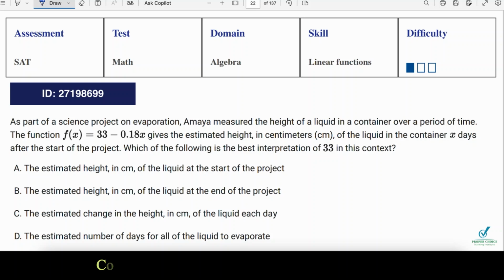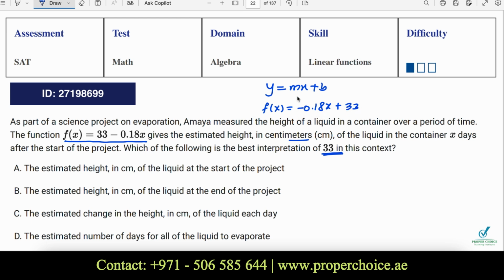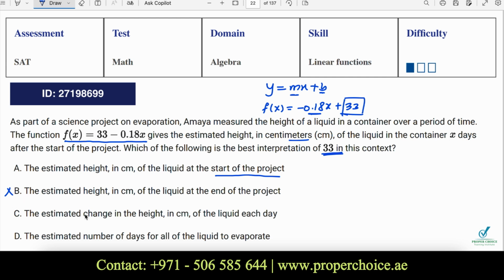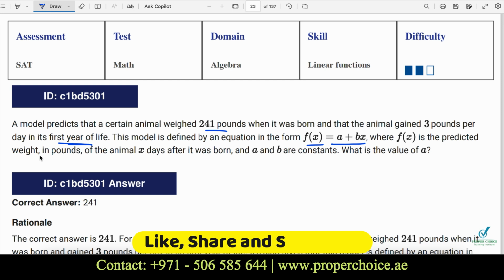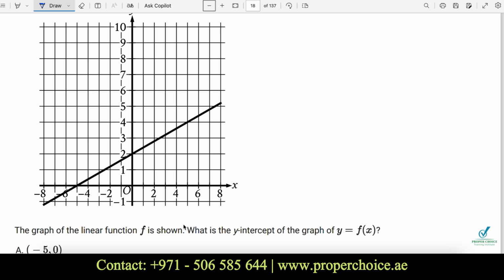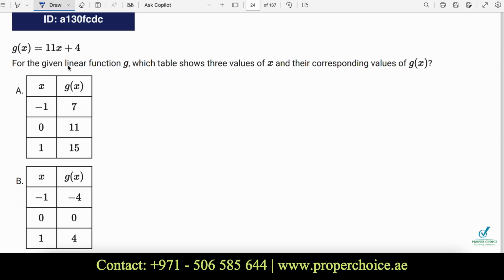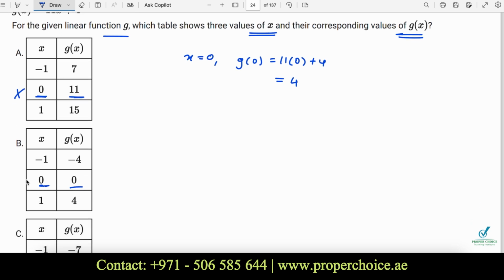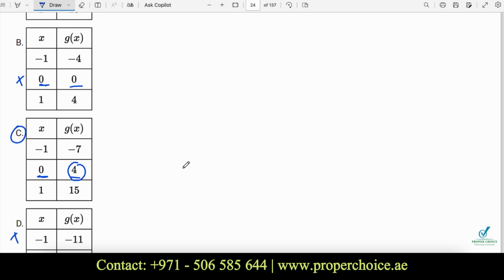Digital SAT Math College Board Question bank solution - Algebra part 11